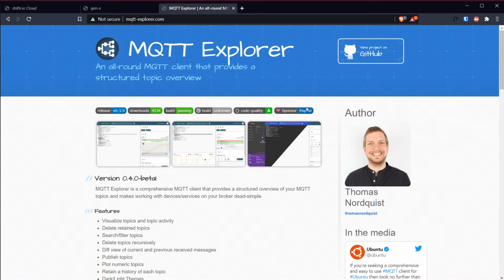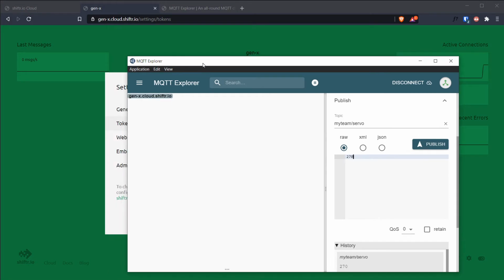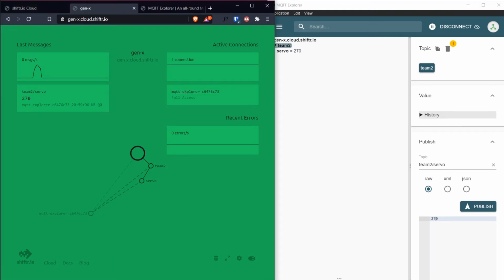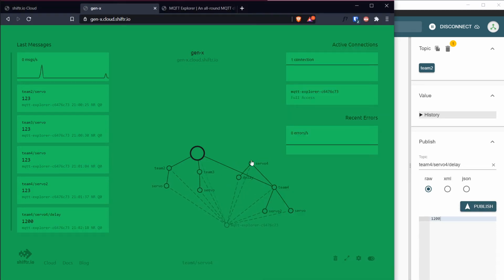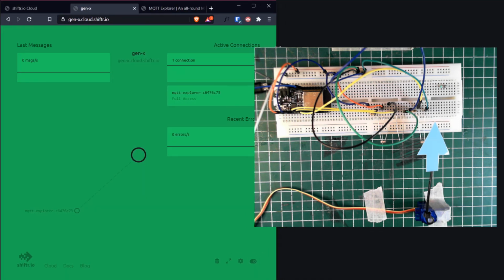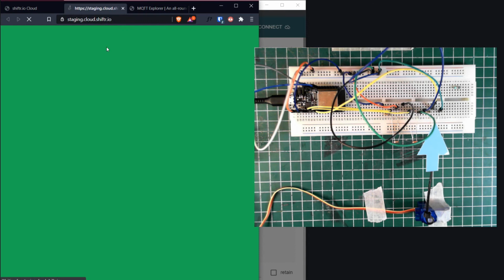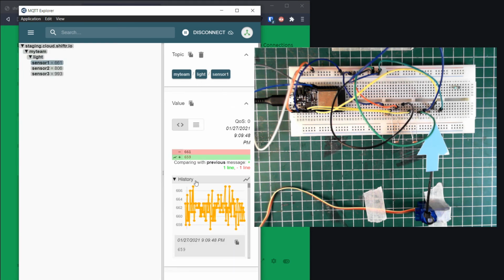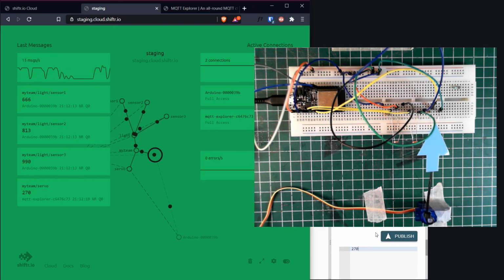MDD sprint 3 - mqtt exploring & understanding